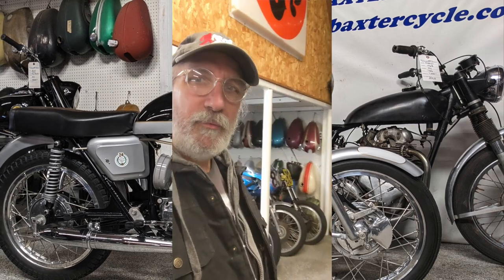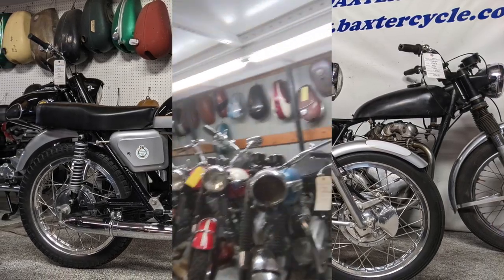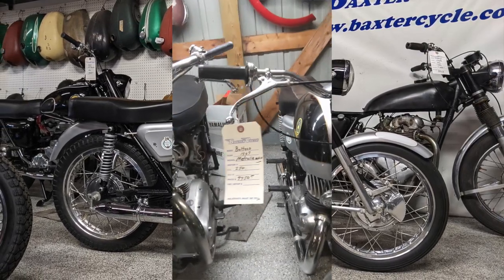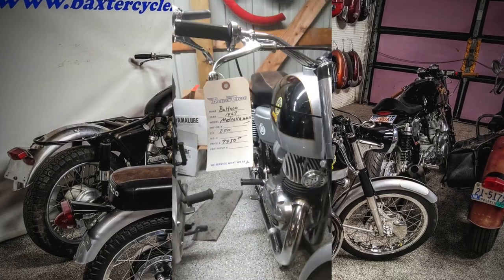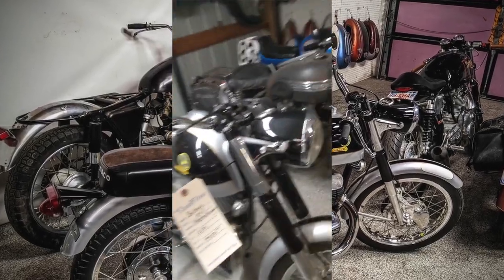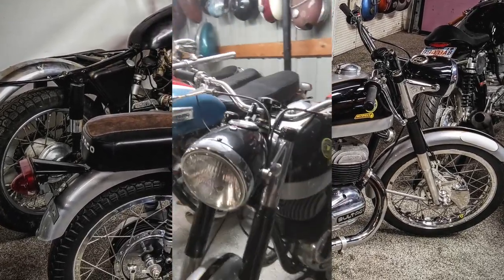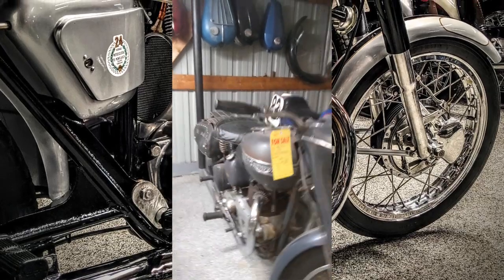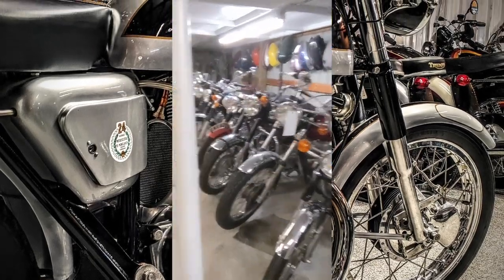Amazing Bultaco Metralla Mk 2 short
A very quick look at a real jewel of a motorcycle. Wow!